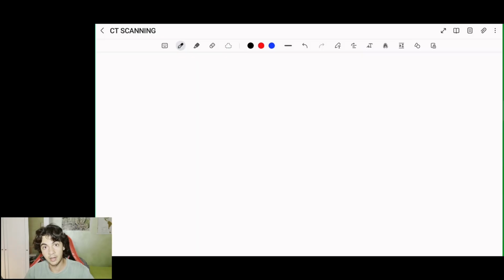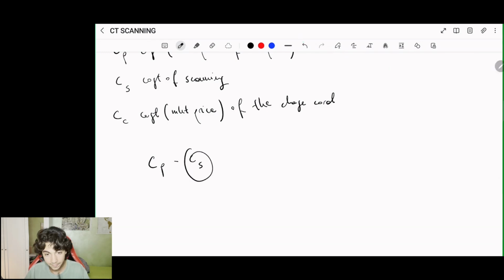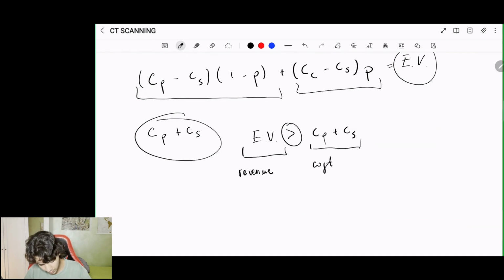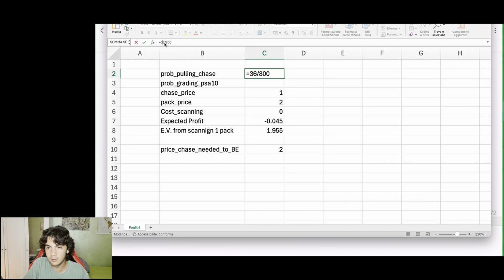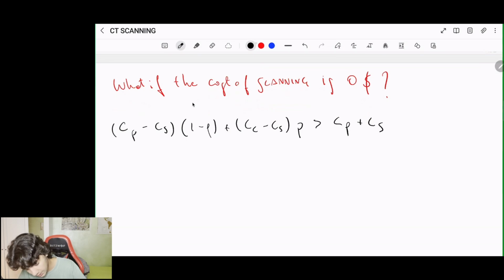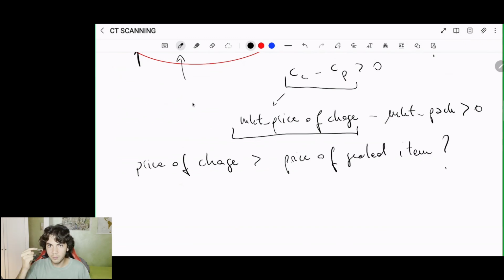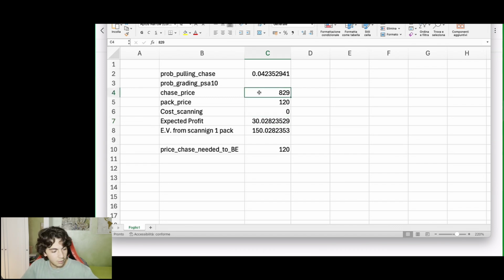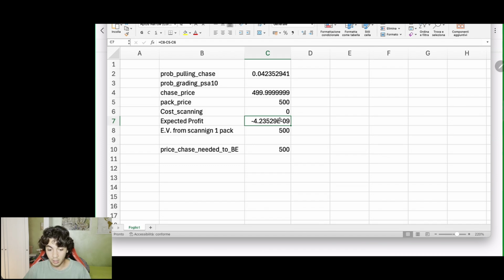Can You Profit Scanning Pokemon Boxes?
No more opinions, just math, and remember...math never lies.

TIMESTAMPS:
0:00 The Problem
5:13 Building the Model
14:00 Example 1
16:10 If scanning is free?
22:30 Example 2

Thumbnail background pic is taken from Rudy's secret warehouse.